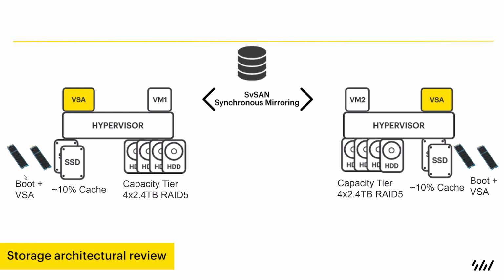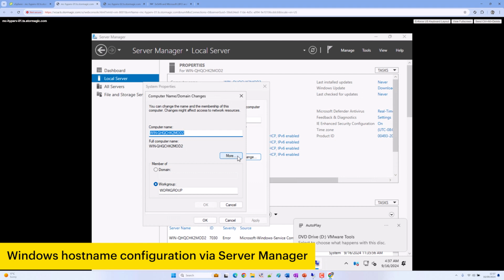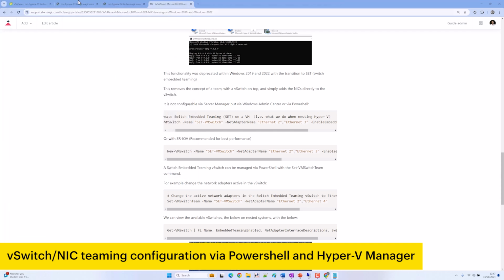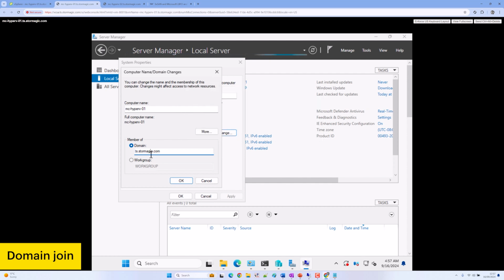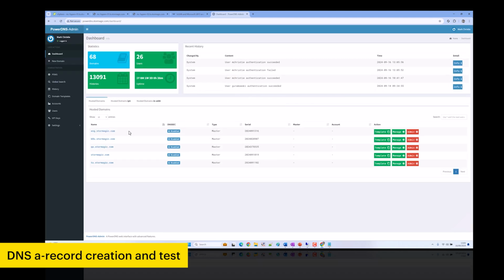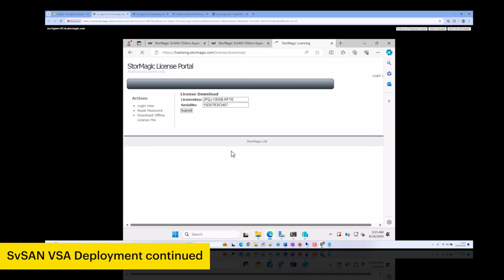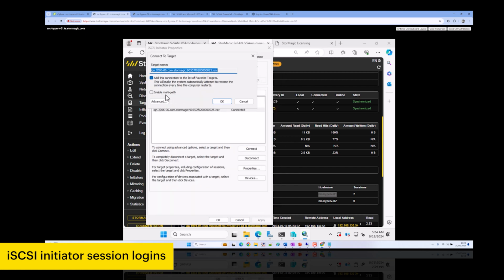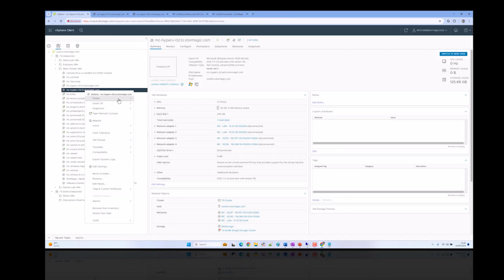SvSAN and Hyper-V End-to-end Deployment (with WSFC)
Mark Christie, Director of Technical Services at StorMagic, runs through an end-to-end installation to 2x Windows Hyper-V systems with SvSAN and Windows Server Failover Clustering (WSFC) to enable a 2-node HA cluster utilizing SvSAN's witness.

00:00 Introduction
00:47 Storage architectural review
01:41 Network architectural review
02:12 Nested hypervisor VM creation
05:59 Windows OS installation
09:36 Windows hostname configuration via Server Manager
10:29 VMware tool install
12:06 Roles/Features installation via Server Manager
14:30 Windows OS storage check via Disk Manager
15:19 Network configuration
17:44 vSwitch/NIC teaming configuration via Powershell and Hyper-V Manager
26:50 MPIO configuration via mpiocpl
27:48 Domain join
29:24 StorMagic software portal/package download
32:17 StorMagic software install
33:46 SvSAN VSA Deployment
35:58 DNS a-record creation and test
38:15 SvSAN VSA Deployment continued
46:06 Additional cache disk add and memory edit
50:05 Target creation via SvSAN VSA WebGUI
52:15 iSCSI initiator session logins
56:41 Non-shared file system format via Disk Manager
57:45 Windows Server Failover Cluster creation via Failover Cluster Manager
1:00:08 Storage add to cluster and conversion to CSVFS
1:00:33 WSFC Quorum configuration via Failover Cluster Manager
1:01:23 Test VM Create via Failover Cluster Manager
1:02:47 VM Failover test